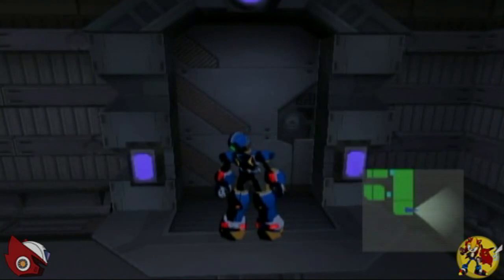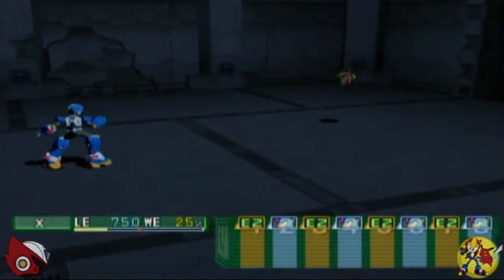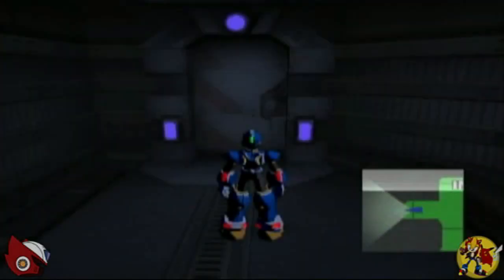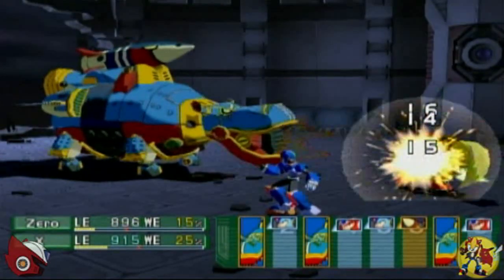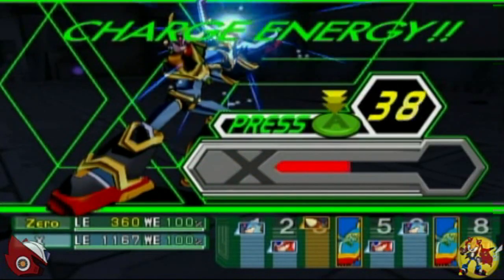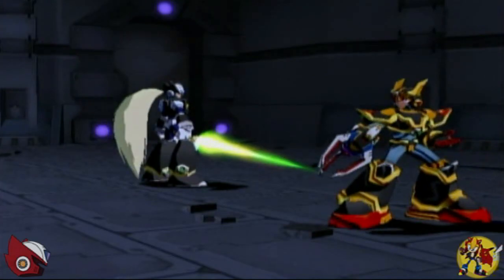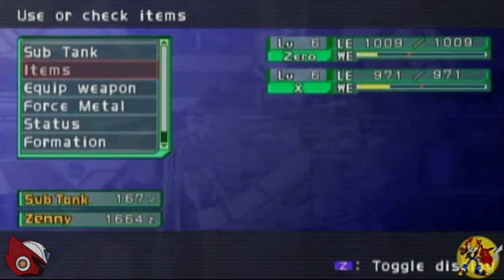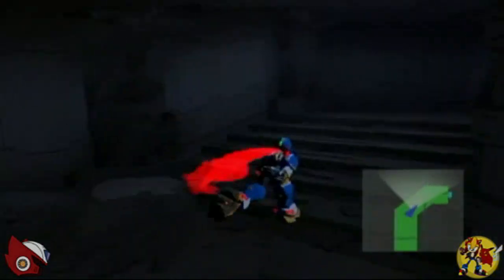Let's Play - Megaman X: Command Mission - Episode 2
Megaman X: Command Mission
Episode 2